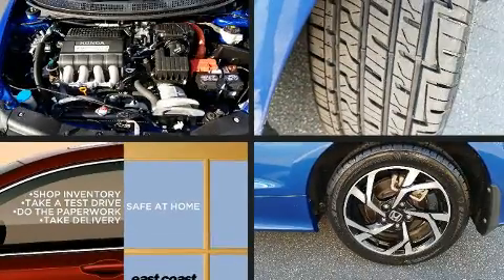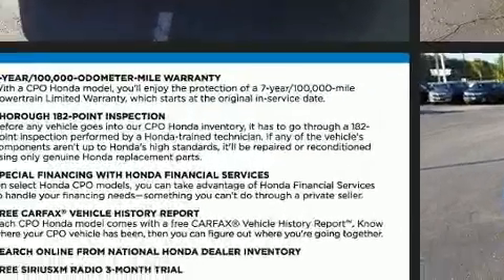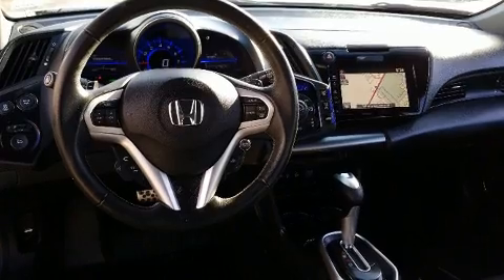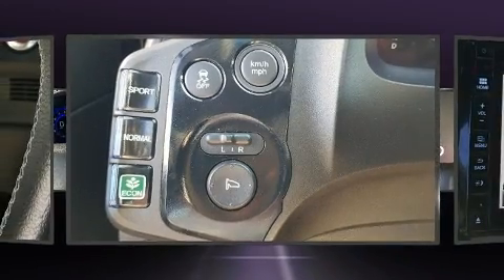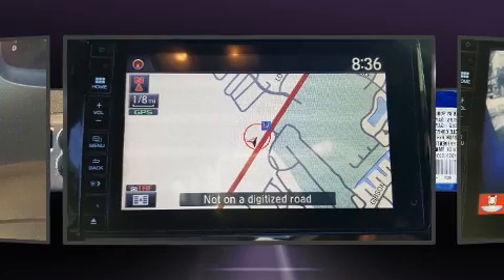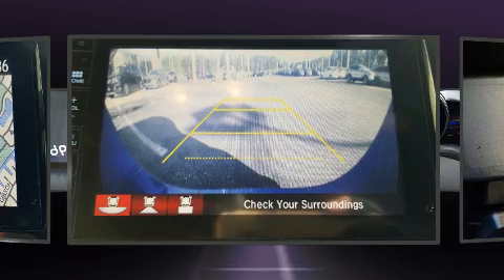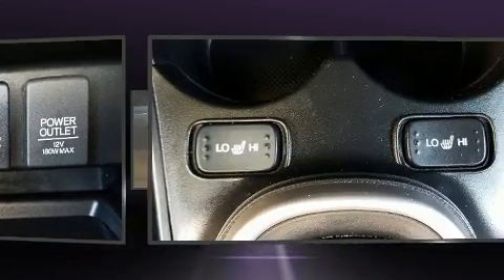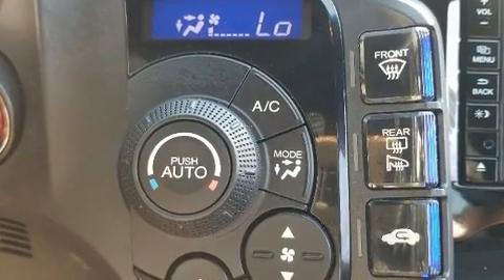2016 Honda CR-Z EX-L w/Navigation in Myrtle Beach, SC 29588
8756 US Highway 17 Bypass South

Discerning drivers will appreciate the 2016 Honda CR-Z. This 2 door, 2 passenger hatchback has just over 25,000 miles! It features a front-wheel-drive platform, an automatic transmission, and an efficient 4 cylinder engine. Top features include heated front seats, 1-touch window functionality, a tachometer, variably intermittent wipers, turn signal indicator mirrors, remote keyless entry, cruise control, and power windows. Features such as automatic climate control and leather upholstery prove that economical transportation does not need to be sparsely equipped. Storage solutions are integrated throughout the interior, demonstrating thoughtful attention to detail. With high intensity discharge headlights illuminating your path, you'll always appreciate maximum visibility. Premium sound drives 7 speakers, providing you and your passengers a sensational audio experience. Honda also prioritized safety and security with features such as: head curtain airbags, front side impact airbags, traction control, brake assist, anti-whiplash front head restraints, a panic alarm, and 4 wheel disc brakes with ABS. Electronic stability control stands out as a technologically savvy innovation, keeping you better connected to the road. This vehicle has achieved Certified Pre-Owned status, by passing Honda's comprehensive certification process, including an exhaustive 150-point inspection! Our experienced sales staff is eager to share its knowledge and enthusiasm with you. They'll work with you to find the right vehicle at a price you can afford. Please don't hesitate to give us a call.